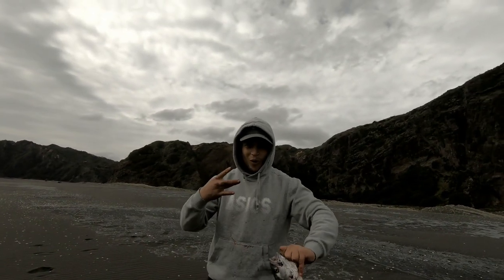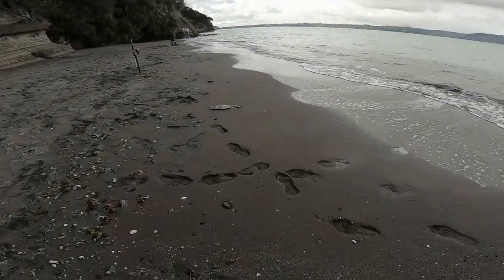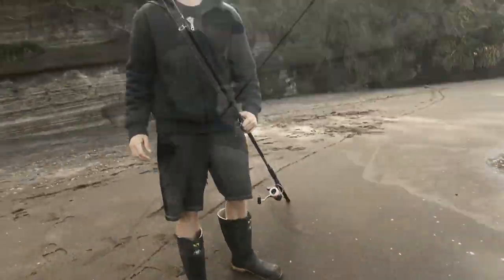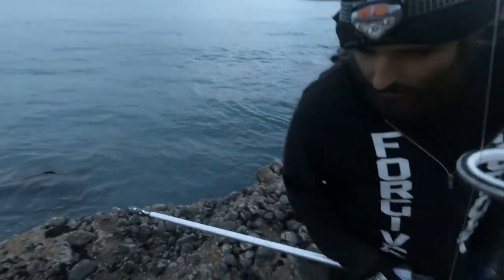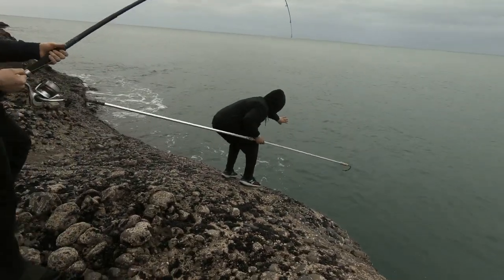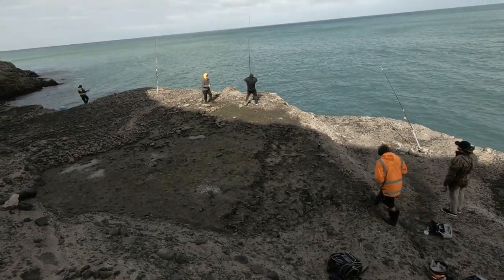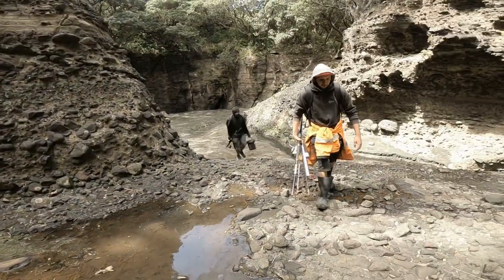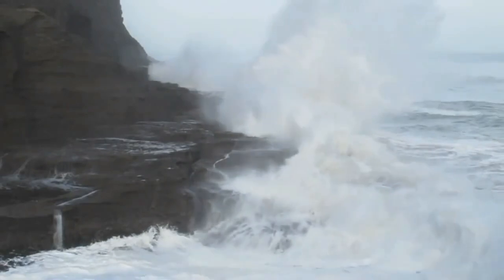Westies Go Fishin!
Hooked up with a few of Aucklands Westies for a West Auckland Rock Fish off a sometimes deadly ledge. A westcoast surfcast, harbour bait mission, and a rockfish from the famous surf beach Piha.